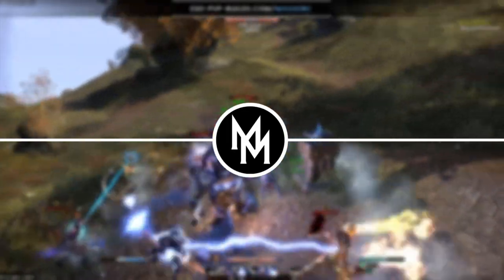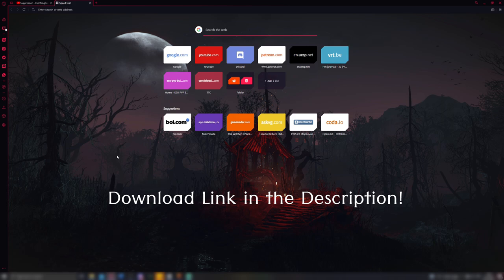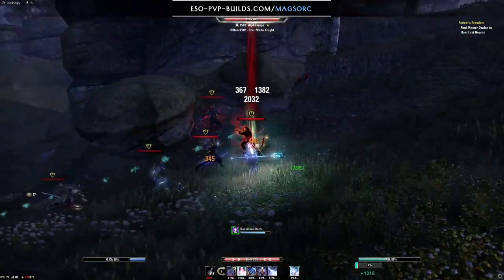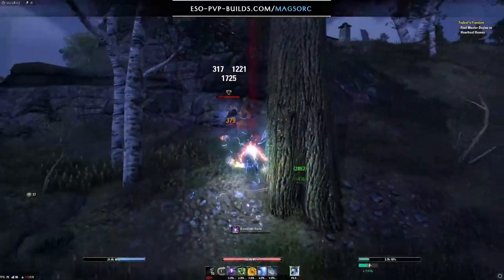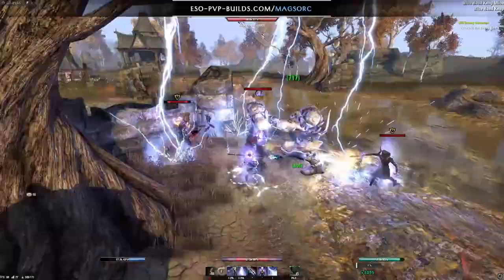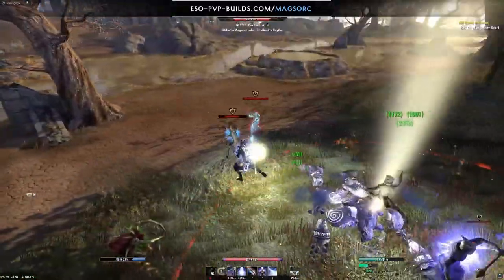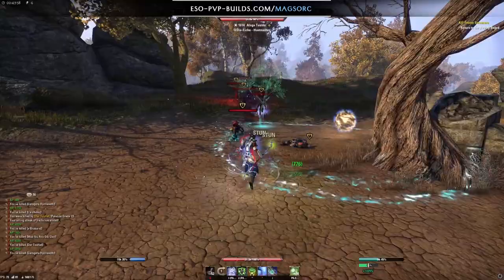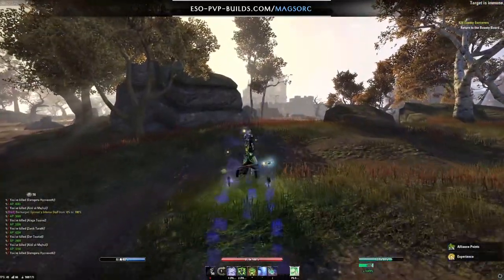Advanced MagSorc Commentary - How to Win 1vX in ESO PvP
Opera GX gives you a crazy amount of features in a neat UI and can be customized with social media and Twitch accounts. If you'd like to help out my channel, it only takes a few minutes to try and in my experience the browser is 100% worth that time.

This commentary deals with two 1vX fights on different magsorc specs.